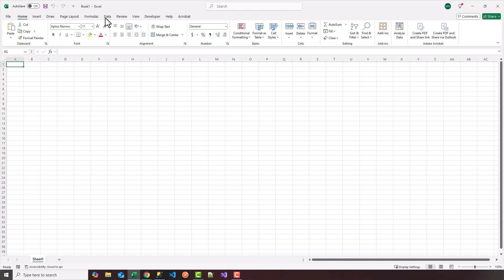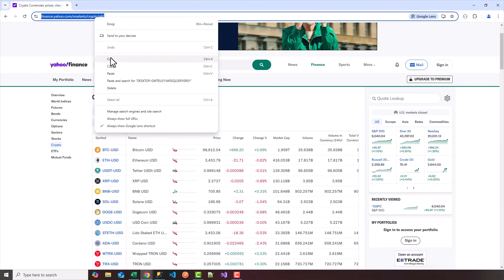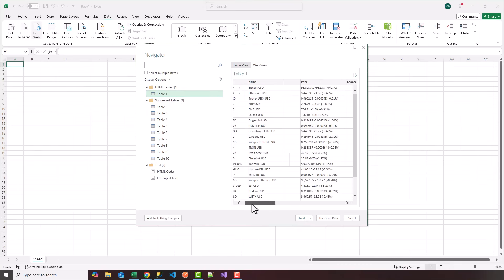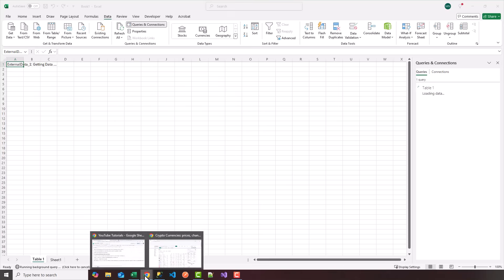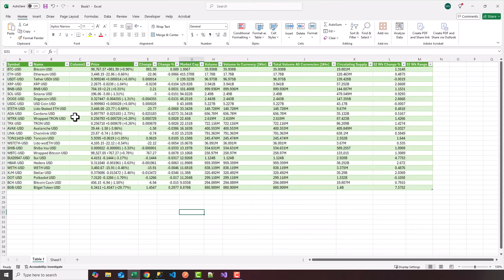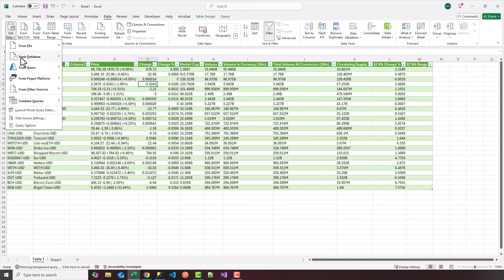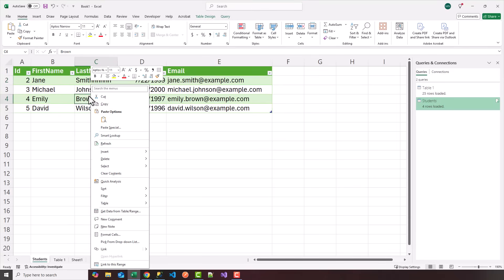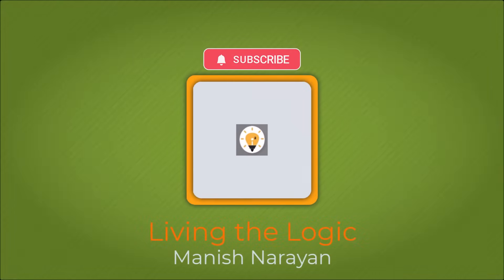Overview of Excel Data Sources | Microsoft Excel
Master the art of connecting and managing data sources in Excel! 📊 In this video, we'll guide you through everything you need to know about Excel data sources, from the basics to advanced techniques. Topics covered include:

✅ What are data sources in Excel?
✅ Connecting to various data sources (CSV, databases, online services, and more)
✅ Importing and transforming data with Power Query
✅ Managing external data connections
✅ Tips for ensuring data accuracy and performance

0:00 - Introduction
Music intro and welcome to "Living the Logic."

0:07 - Getting Data from Excel
Overview of retrieving data from various sources within Excel.

0:19 - Accessing "Get Data" in Excel
Navigating to the Data tab in Excel to get data from various sources.

0:37 - Getting Data from the Web
Introduction to extracting data from websites or APIs directly into Excel.

1:01 - Accessing Yahoo Finance for Crypto Data
Demonstrating how to pull crypto data from Yahoo Finance.

1:31 - Connecting to Yahoo Finance
Entering the URL to get crypto data and establishing a connection.

2:01 - Choosing the Table to Import
Selecting the HTML table from Yahoo Finance and loading it into Excel.

2:30 - Data Loaded into Excel
Showing how the data from the website is imported and displayed in Excel.

3:02 - Refreshing the Data Automatically
Setting up data refresh options to automatically update the data every minute.

3:50 - Manual Refreshing of Data
Demonstrating how to manually refresh the data within Excel.

4:21 - Importing Data from SQL Server
Switching to demonstrating how to connect to a local SQL Server database.

4:54 - Selecting a Database from SQL Server
Choosing a database and loading data from the local SQL Server into Excel.

5:31 - Running a Query to Update Data
Running an SQL update query to correct data (e.g., fixing a typo in the student’s last name).

5:48 - Refreshing SQL Data in Excel
Showing the refreshed data with the updated information.

Whether you're a beginner or an experienced user, this tutorial will empower you to work efficiently with data from multiple sources. Perfect for analysts, students, and professionals looking to level up their Excel skills!